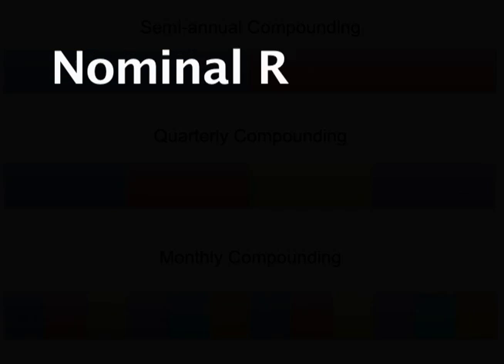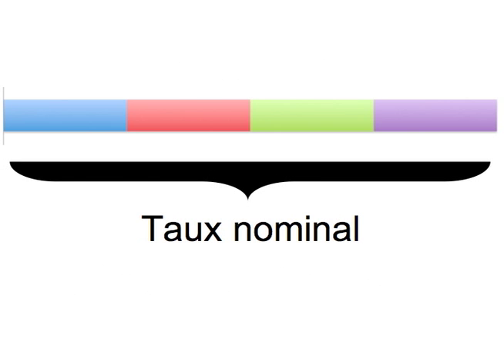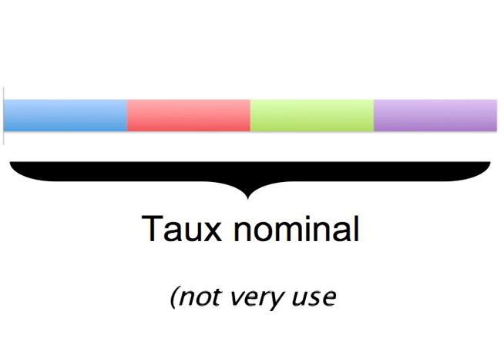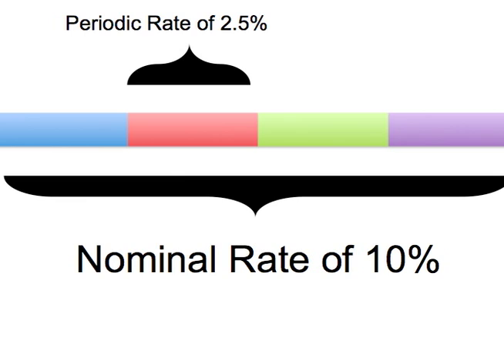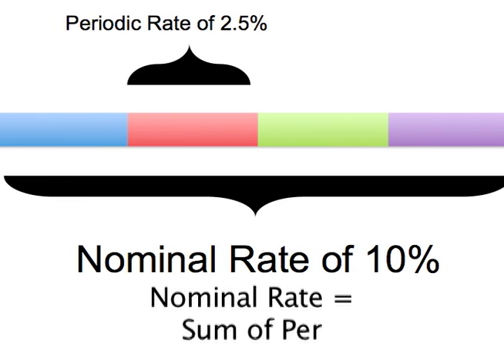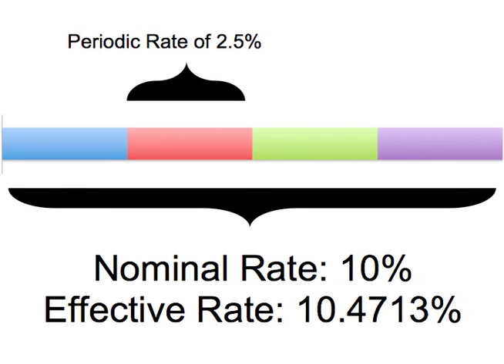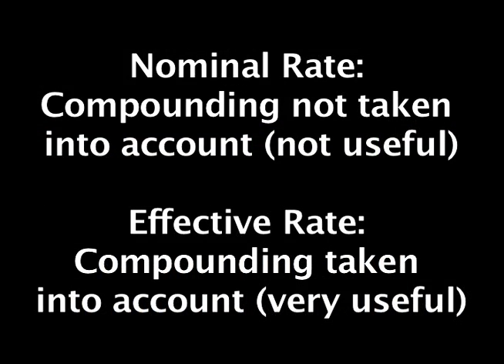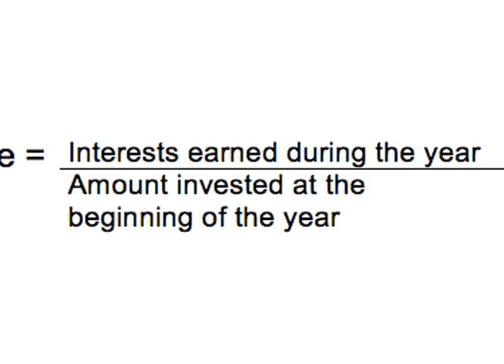Difference between Nominal Rate, Periodic Rate and Effective Rate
For a better understanding of the different types of interest rates according to the frequency of compounding and the absence of compounding.